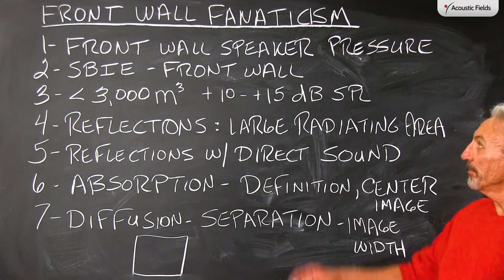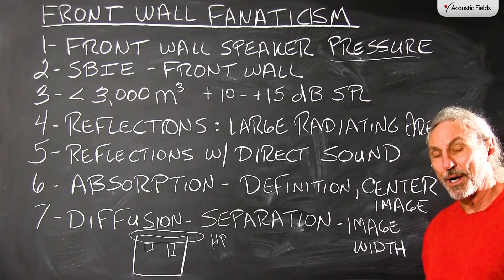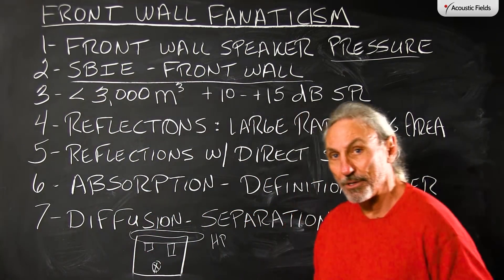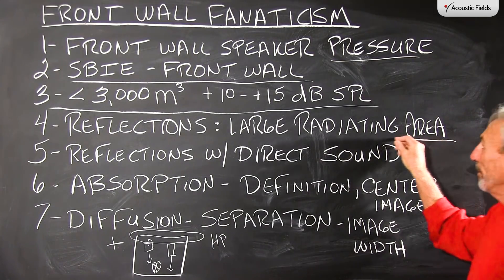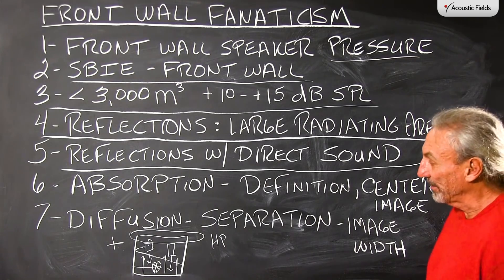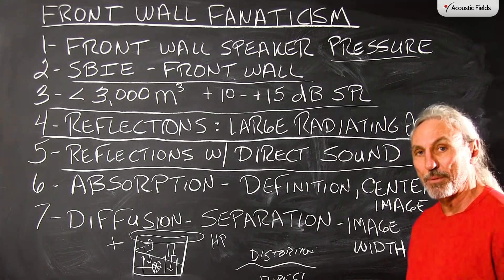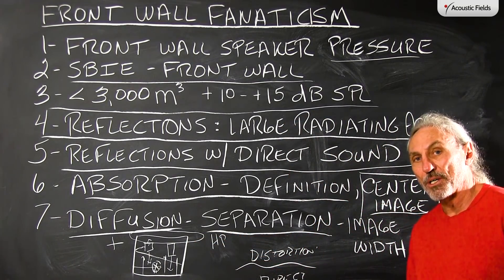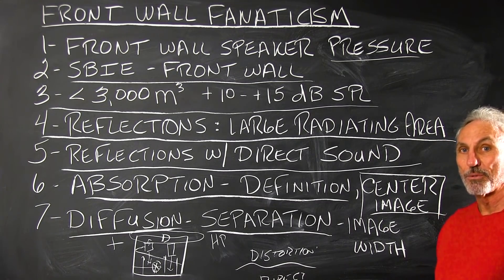Front Wall Fanaticism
The front wall of our audio rooms produces numerous distortions. The pressure build up between our speakers and front wall along with the reflections from our front wall, all have an impact on our audio presentations.